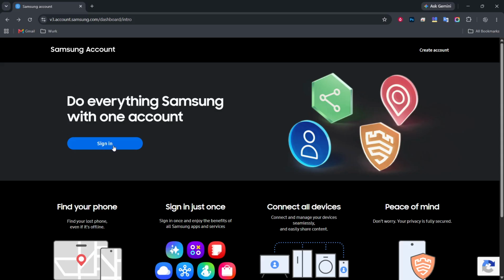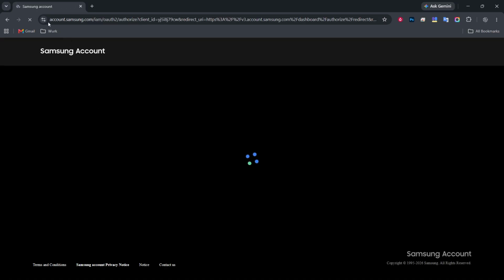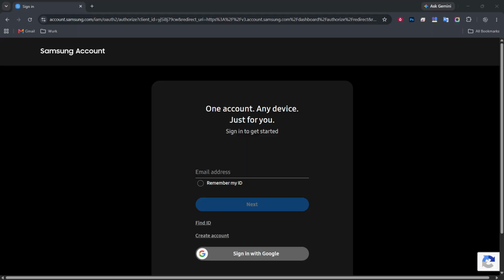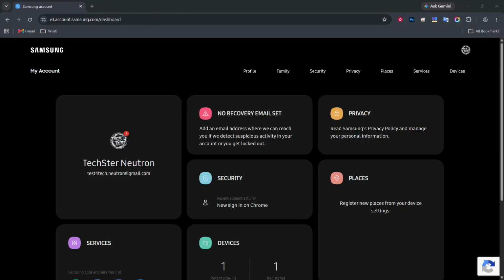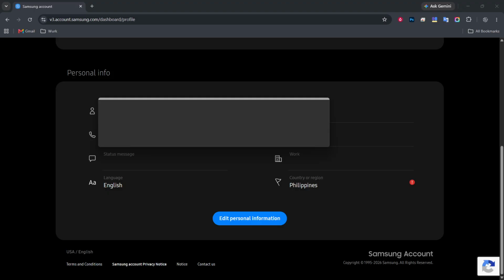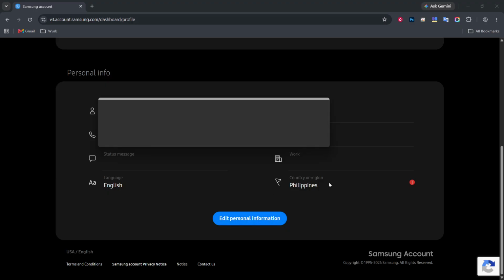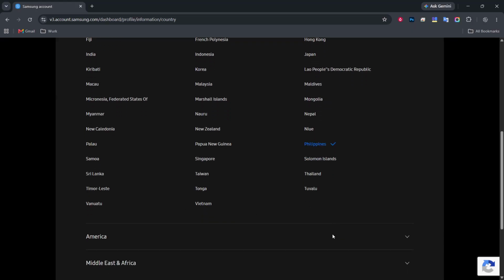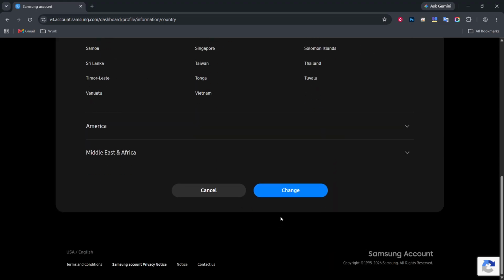How to Change the Country on a Samsung Phone [2026 Full Guide]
How to Change the Country on a Samsung Phone

Are you looking to change the country on your Samsung phone but not sure how? You’re in the right place! In this step-by-step tutorial, we’ll guide you through the process of updating your country settings using your Samsung account. Unlike other devices, Samsung doesn't allow direct changes in the phone’s settings, which can be confusing. But don’t worry! All you need is a web browser and your Samsung account credentials. We’ll show you how to navigate to the official Samsung account website, log in, and edit your personal information—including changing your country or region. Keep in mind that switching countries might affect certain features and services on your device. So, let's get started and empower you to customize your Samsung experience!

Samsung, change country, Samsung phone, account settings, Samsung account, mobile settings, tech tutorial, how to, Android, smartphone tips, regional settings, online guide, phone customization, user guide, device features